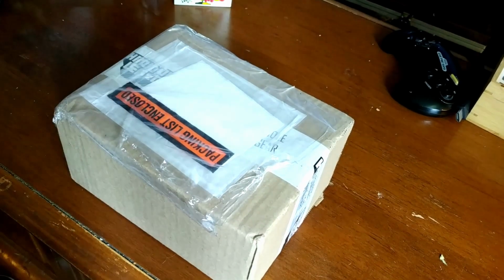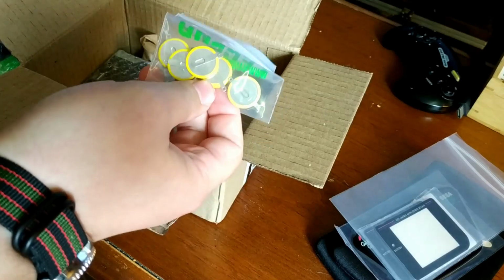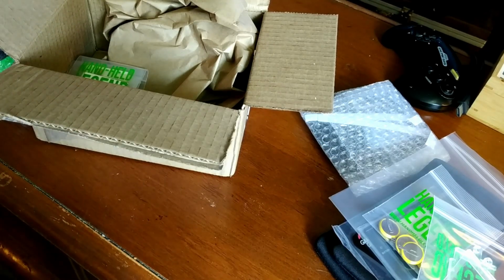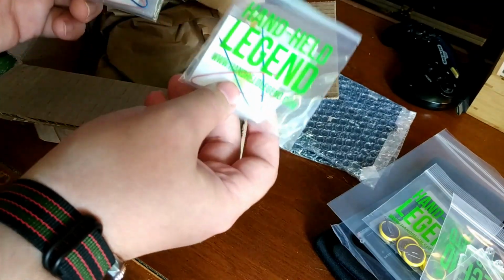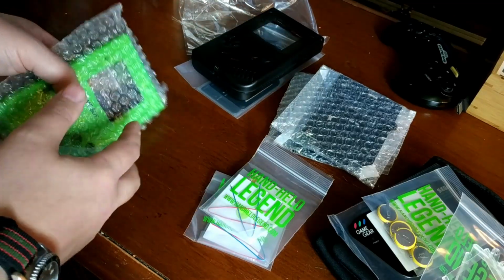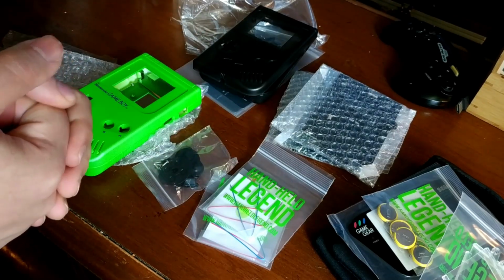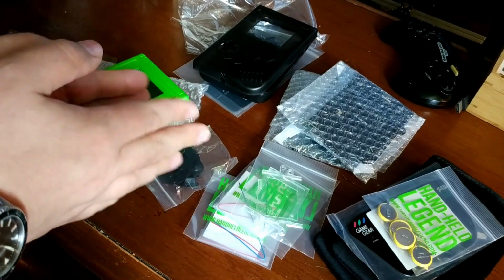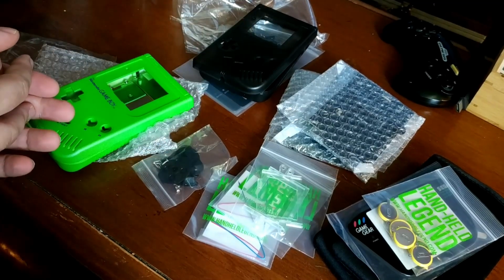Hand-Held Legend Big Package (Giggity)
Okay maybe not THAT big but it did cost a small fortune!

I ordered two DMG IPS kits, two "prestige" DMG replacement cases (with tempered glass screen protectors), two DMG back-light kits and a few other odds and ends from Hand Held Legend.  I've ordered from these guys a few times before and I love their store.  Great selection of mod/replacement parts for Nintendo's Game Boy line.  With the poor exchange rate, price of shipping (I opted for faster shipping so I paid more for that) and Duty fees at the boarder this ended up costing me more than $400 Canadian Dollarydoos!

Yes, it was expensive.  But I think the end results will be worth the cost.  Besides not like I can do much about exchange rates and Duty fees.

feel free to check out they have no idea who I am and I get no kickbacks or commission or anything :)